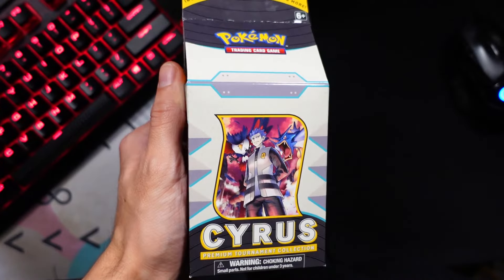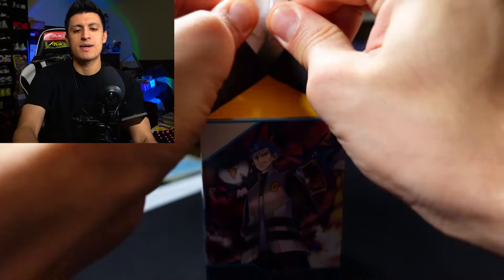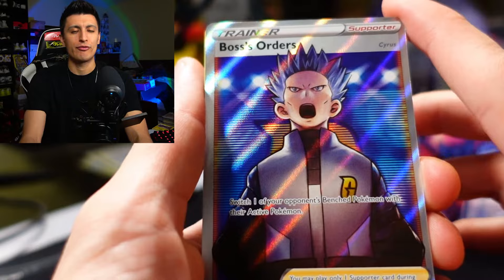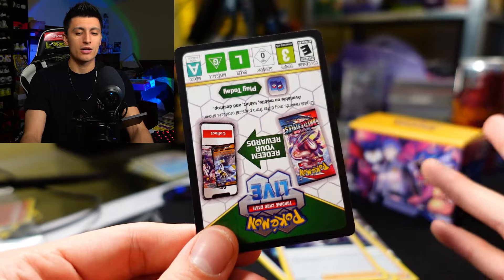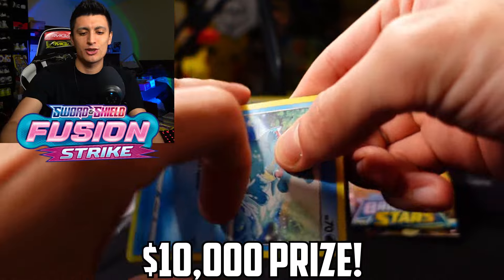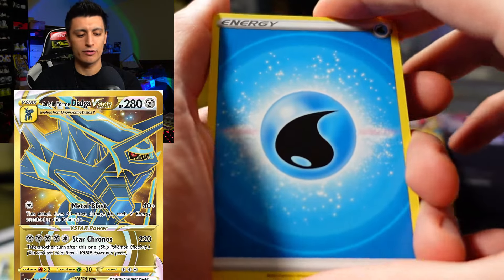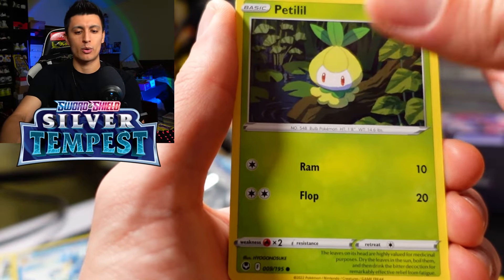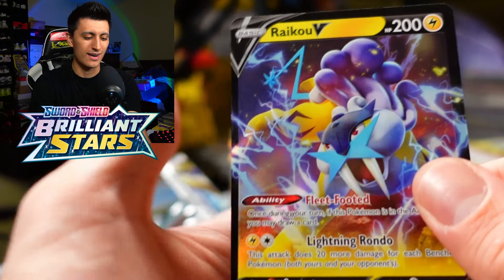What's Inside? Cyrus Premium Tournament Collection Box Pokémon Unboxing!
Today we're unboxing the new Pokemon TCG Cyrus Premium Tournament Collection Box! This box has a variety of Pokemon card booster packs, promos and more! Shop Pokemon cards below (with discounts!)